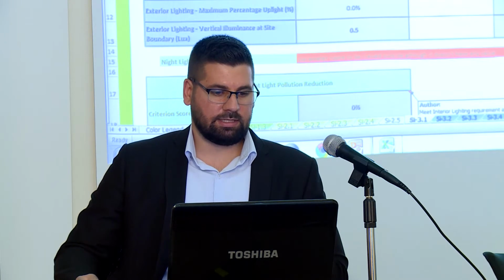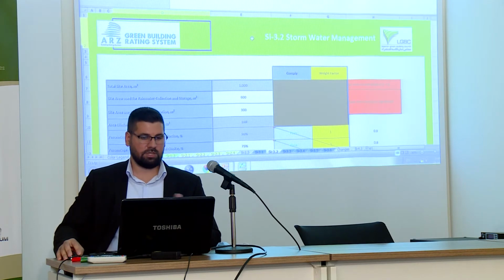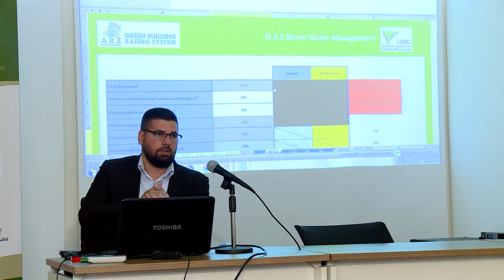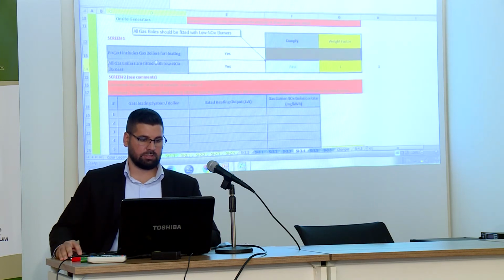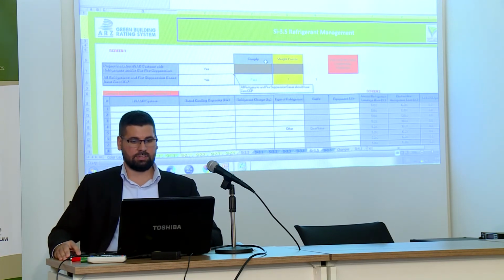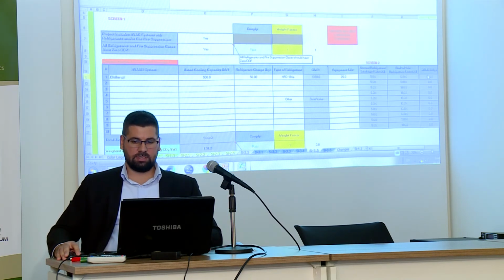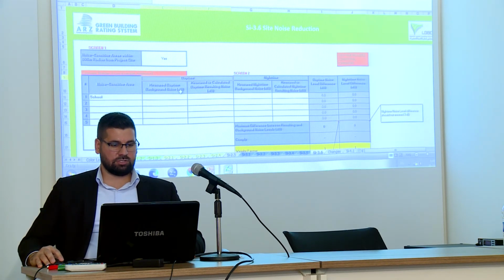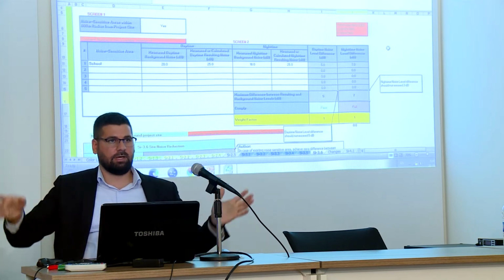04 ARZ 2.0 Training 2021 May – Si.3-POLLUTION